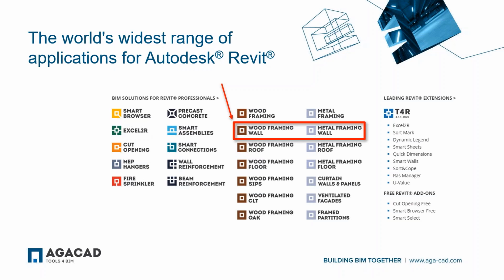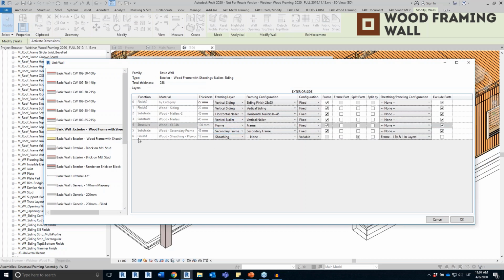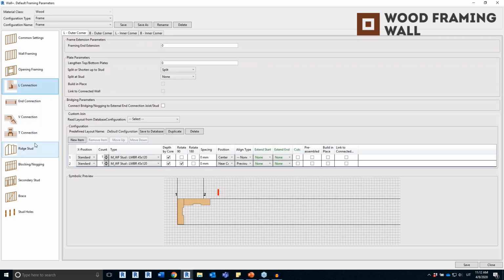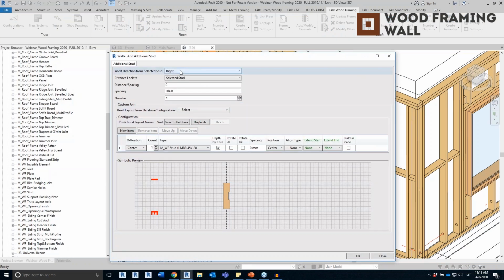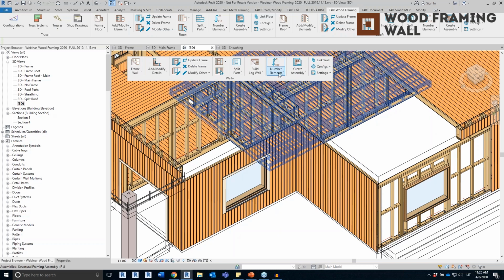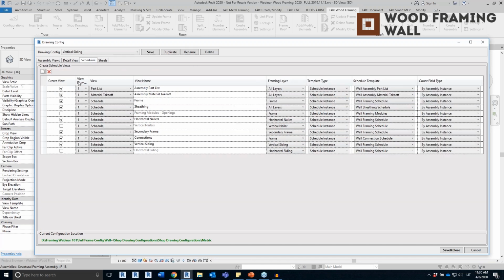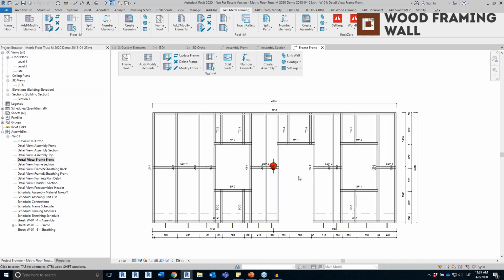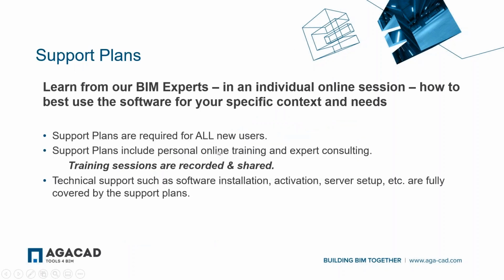Framing Timber/Steel Walls in Revit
This AGACADwebinar is about framing timber/steel walls using our Wood Framing Wall (and Metal Framing Wall) BIM Solutions for Revit. See a multi-layer timber/steel project with custom, multi-element framing member layouts and complex L,T, End connections; distributed connectors, fasteners, cuts, and supports; sheathing layouts; and automatically generated shopdrawings with gravity points, tags, and dimensions inserted just the way you want and material schedules as well.

Hosted by: AGACAD's Eve Leliuge | BIM Application Engineer, Autodesk Revit Certified Pro